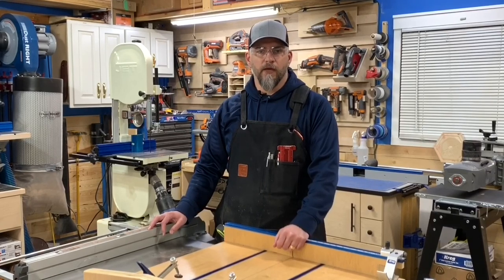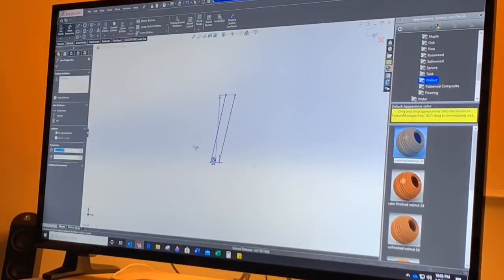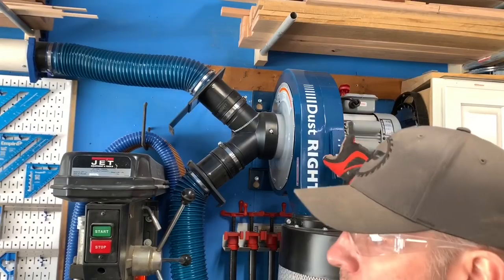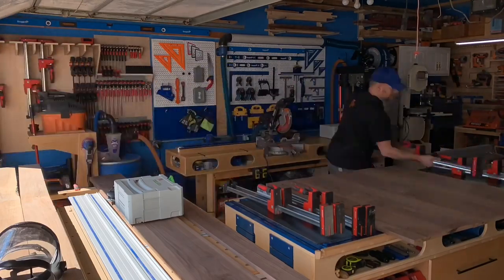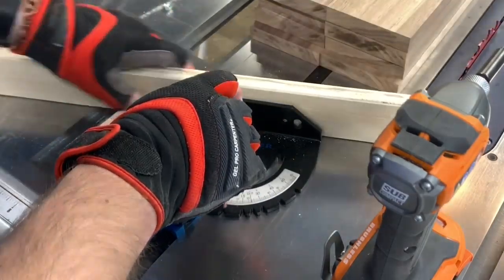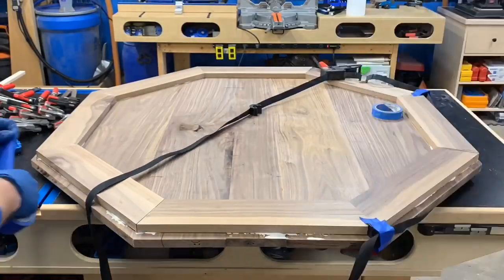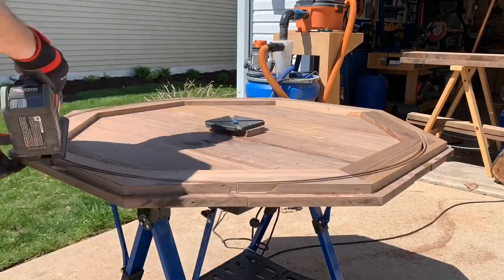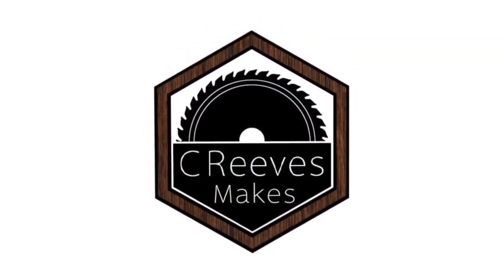CReeves Makes: The Big Build Off - Episode 1: Making the Dining Table Top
Hey everyone!

I have been busy busy in the shop as you will see in this video!  Lots of new organization, tools, and a whole lotta work to do!

I have been invited to participate in the Big Build Off where we get to design, build, and finish a dining table that will be donated to charity after the competition is over.  Such a cool concept and group to come up with ideas like this during these crazy pandemic times!

In this video, I start designing the table and then I head out and grab some walnut and start building.  I show my process for laying out and building the table top which is about 48" round and over 1-1/2" inches thick (at appearance) thanks to some addition skirting that I add.

Follow each of the builders every week as we share our own ideas, concepts, and processes along the way.

The Big Build Off Video Series!  Check them all out!